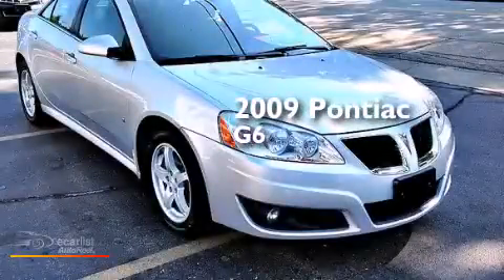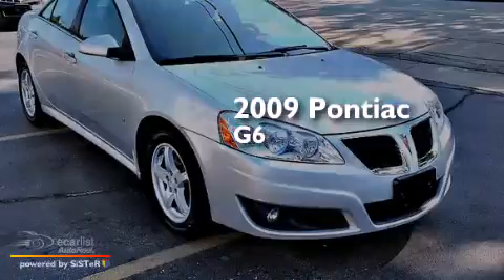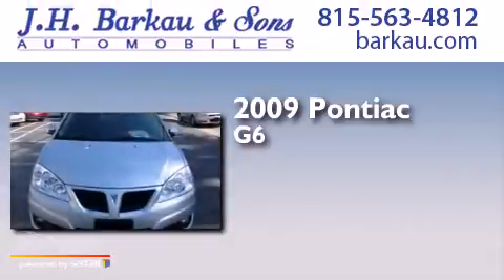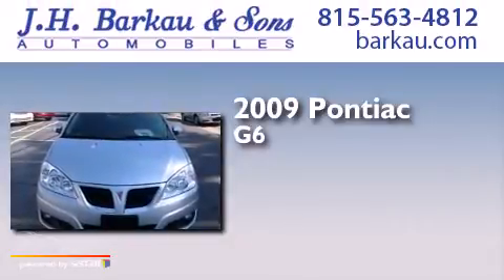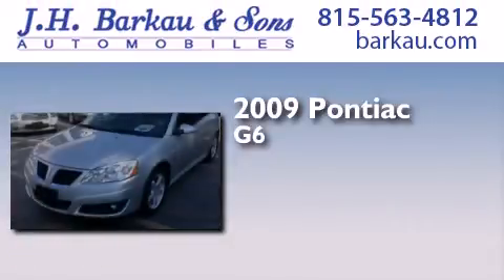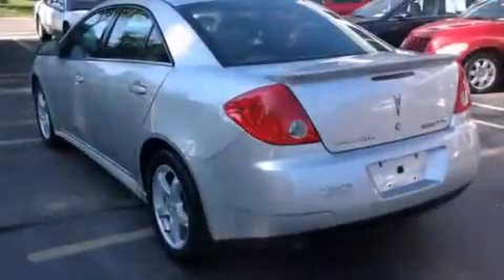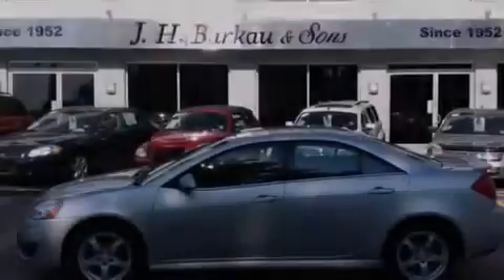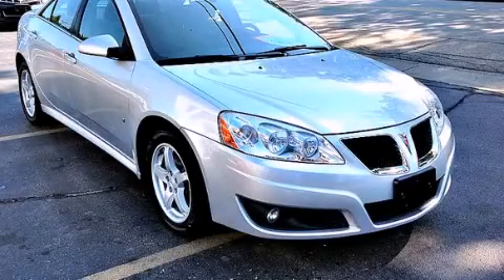2009 Pontiac G6 Cedarville IL 61013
We have been honored to serve the Cedarville IL area , we promise that your experience at our dealership will exceed your expectations ! Year : 2009 Make : Pontiac Model : G6 Engine : 3.5L VARIABLE VALVE TIMING V6 SFI (E85) Trans . : Automatic Exterior : Silver Miles : 68,036 Interior : Black JH Barkau and Sons 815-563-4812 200 N. Stephenson Cedarville , IL 61013